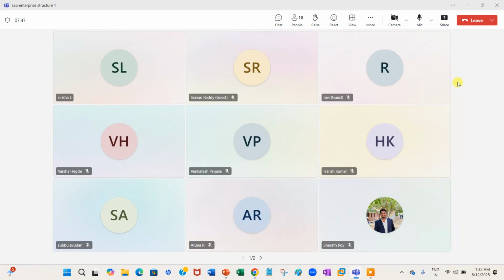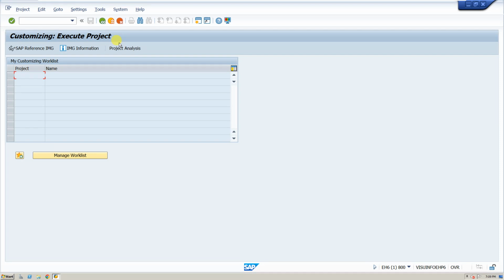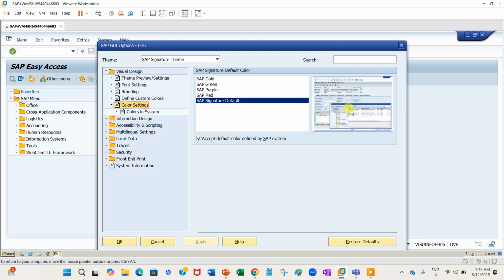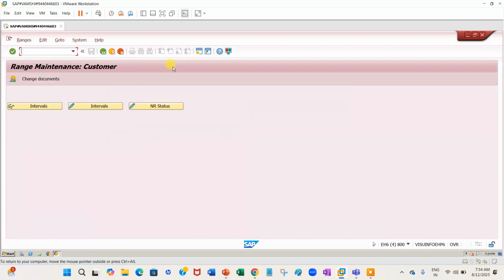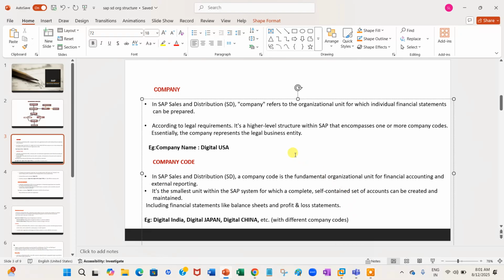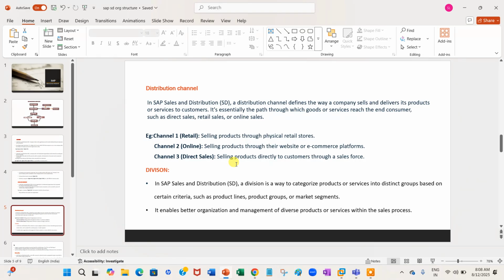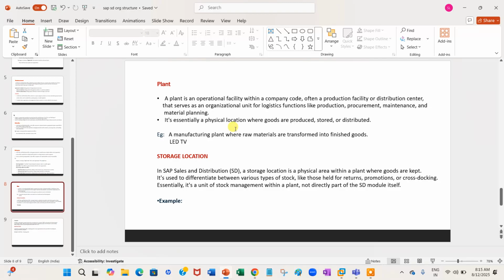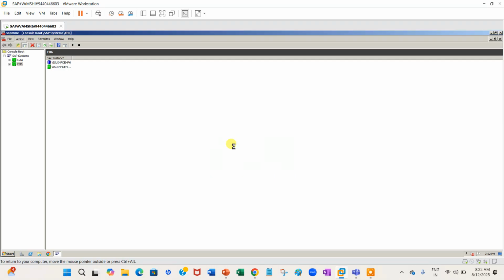August 22, 2025